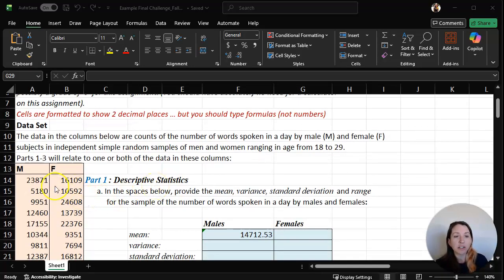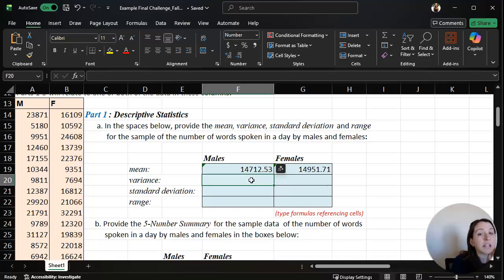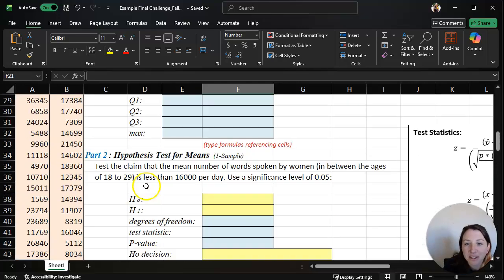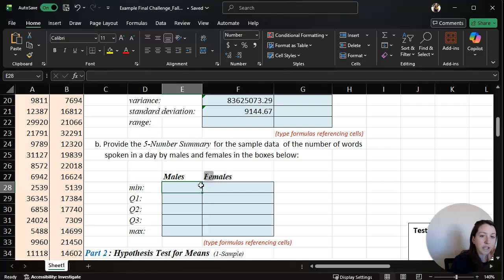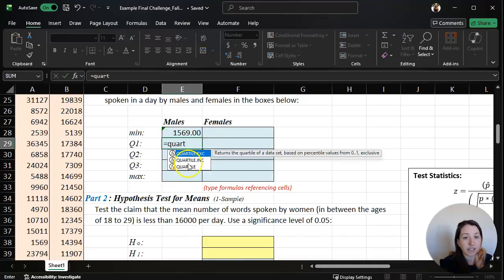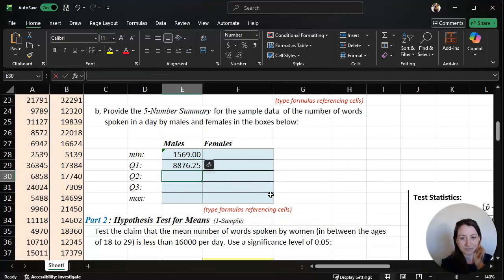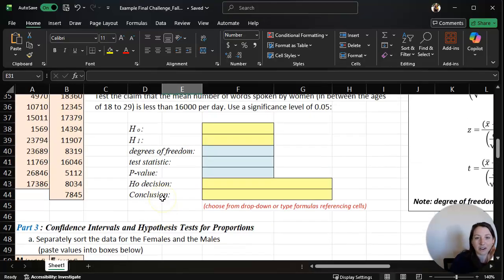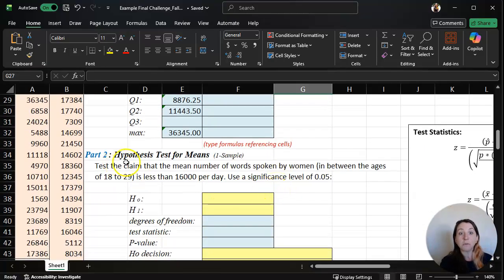Excel Final Challenge Part 1 (Stat C1000)